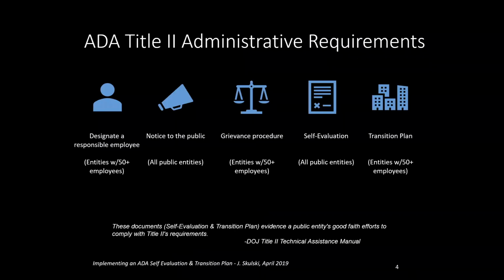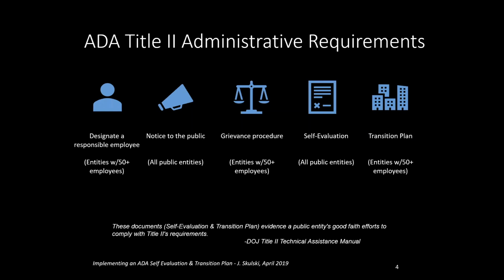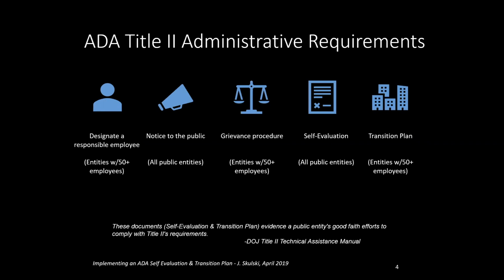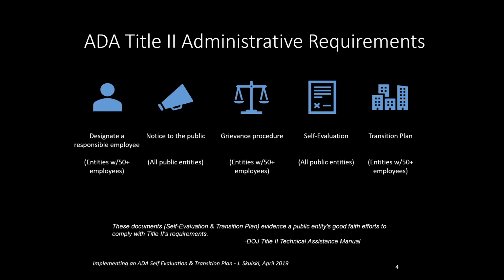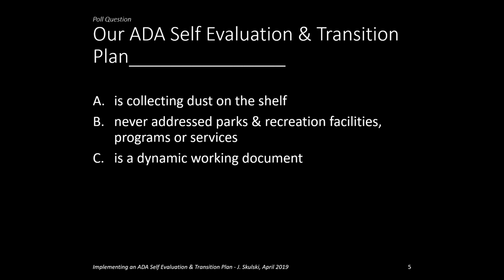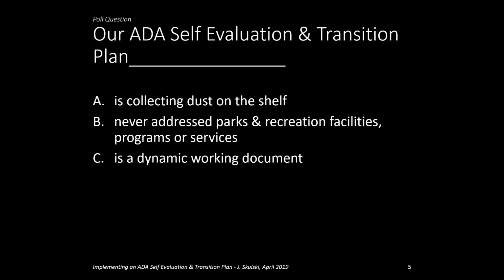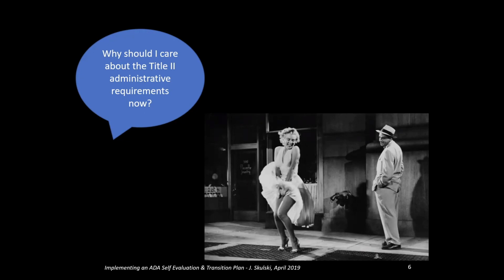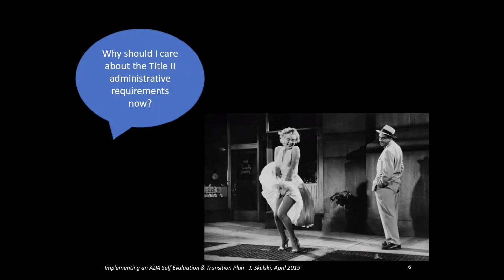ADA PART 1: ADA Title II Administrative Requirements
In this video, Jennifer Skulski provides opening remarks, and presents an overview of the ADA Title II Administrative Requirements.